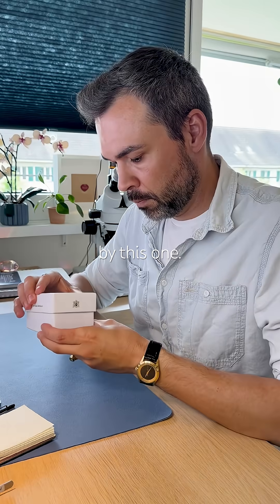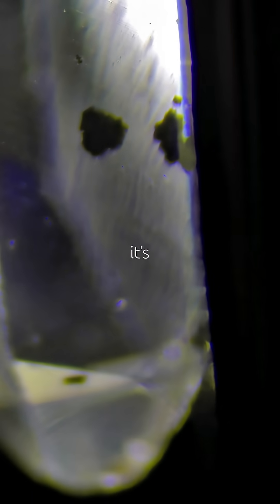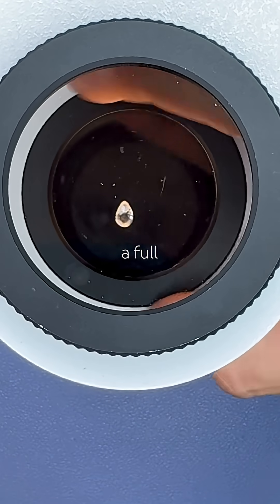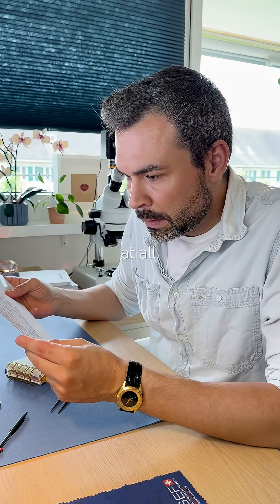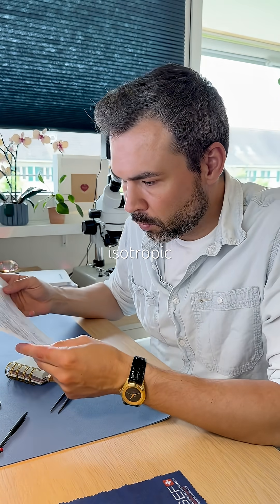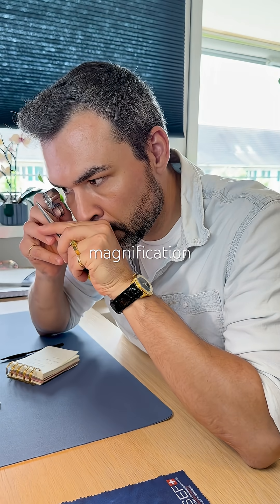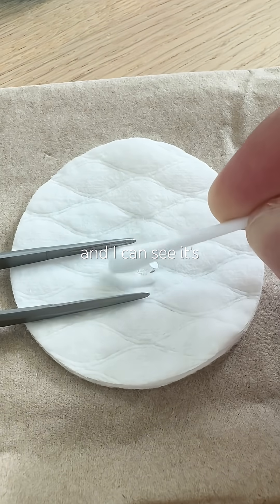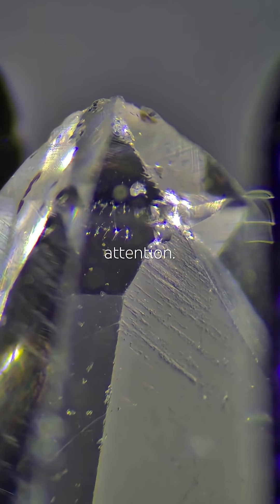I was fooled by this gem from the treasure box / Gemology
This gem from the treasure box really fooled me. At first glance it could have been so many things, and I was convinced it was natural after spotting some dark inclusions.
It stayed dark through a full rotation, isotropic. Refractive index: 1.63. Stable, clear, not moving. Under UV it showed a moderate green reaction. Everything looked promising… until magnification revealed the truth.
It was just dirty. Really dirty. After cleaning it properly, I realized it’s plain glass, probably from an old piece of jewelry.
Still, I love a good plot twist, even when it’s at my own expense.